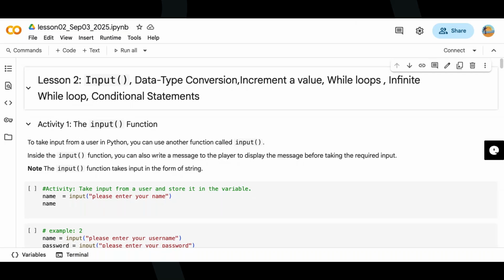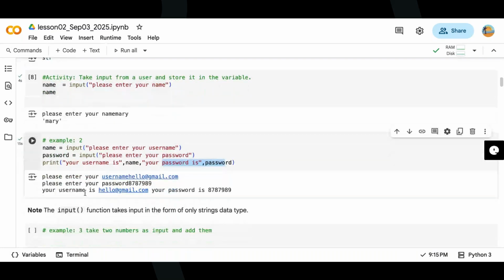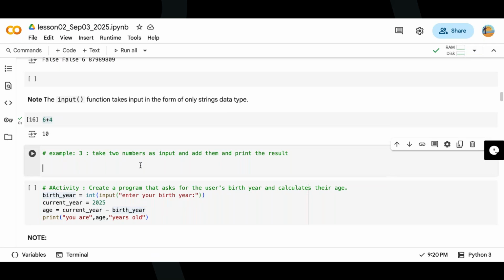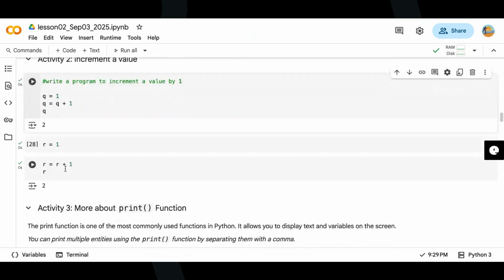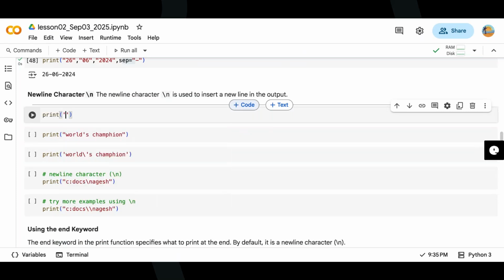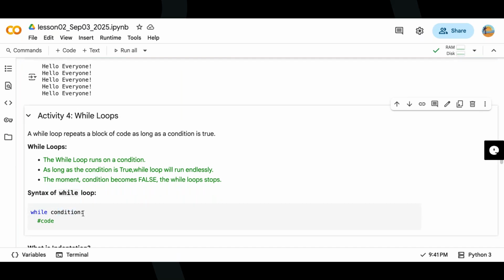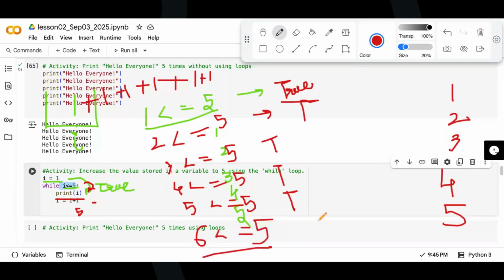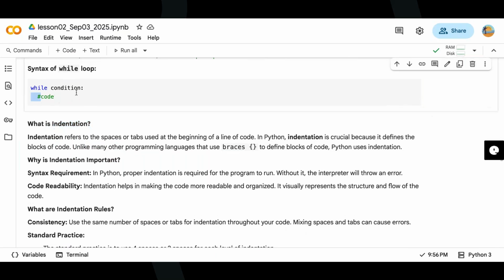AI & ML Unlocked Day 2 On 3rd Sept 2025. Pls contact or WhatsApp us on +91-9133190573 to enroll.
“Full Stack Data Science & AI: From Python Basics to Generative AI and Prompt Engineering”  Day 2 On 3rd Sept 2025.

2) Cloud Performance Engineering in DevOps - Core to Master Level

9) SAPGUI protocol - Performance Testing for SAP applications Using LoadRunner

19)Automated Performance : End user experience , Monitoring and Jenkins Pipeline execution – Crash Course

28)Winning New Performance Testing Clients and Presenting Performance Test Proposals

29)Crash Course On Performance Monitoring – End User Experience of Web and Mobile Apps